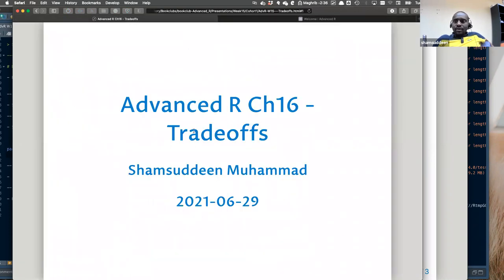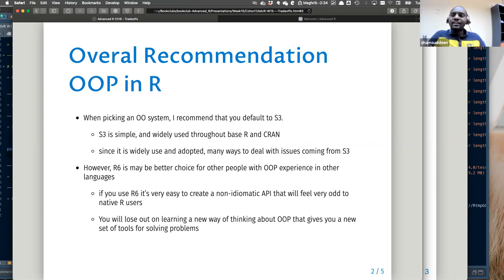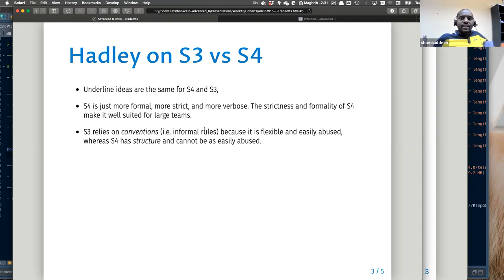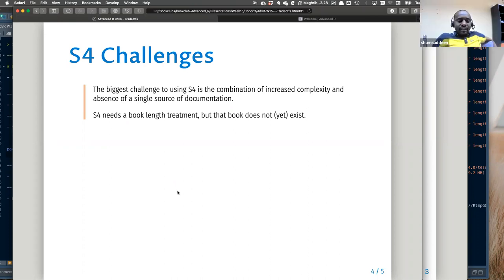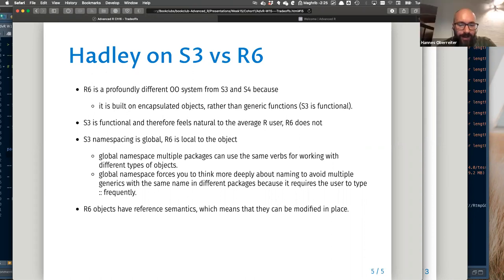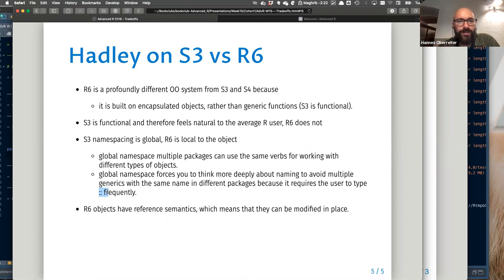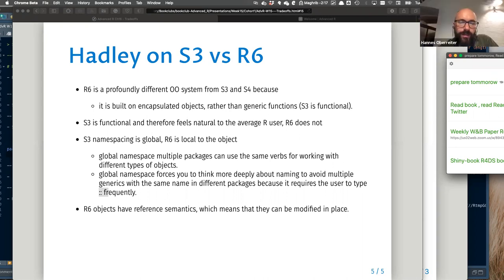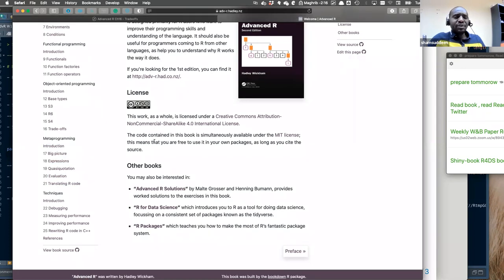Advanced R Book Club: Tradeoffs (advr05 16)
Shamsuddeen Muhammad presents Chapter 16 ("Tradeoffs") from Advanced R by Hadley Wickham on 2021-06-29, to the R4DS Book Club (cohort 5).